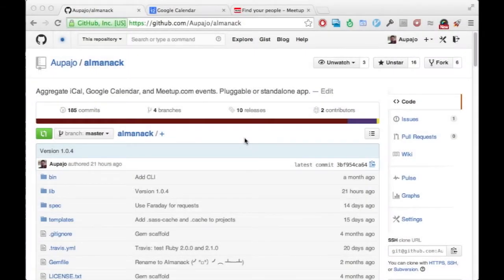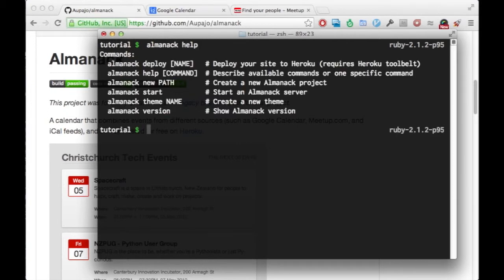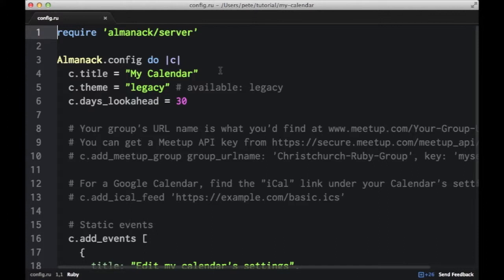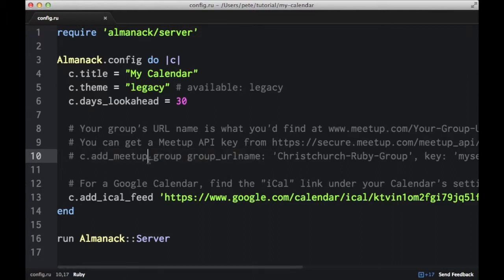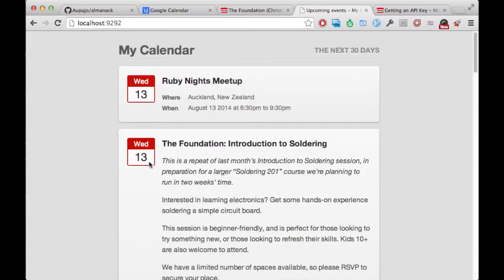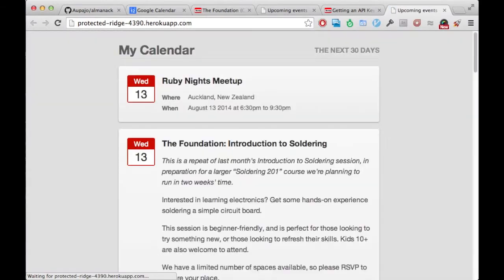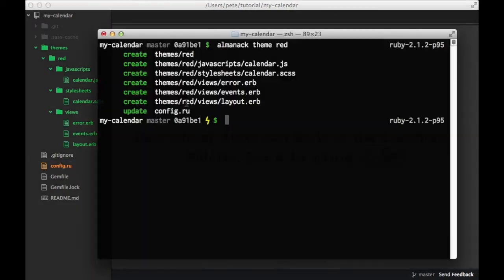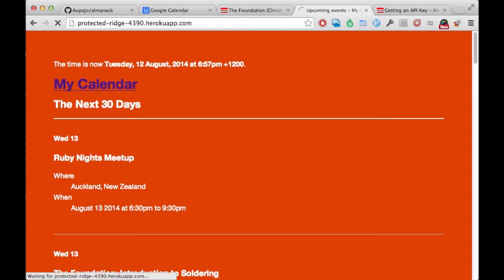Almanack Tutorial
This video is about Almanack Tutorial